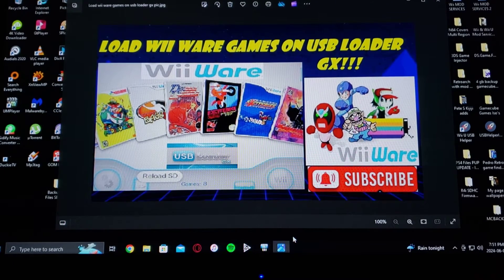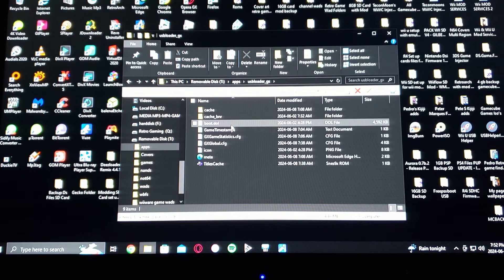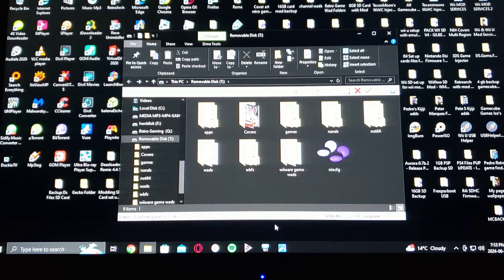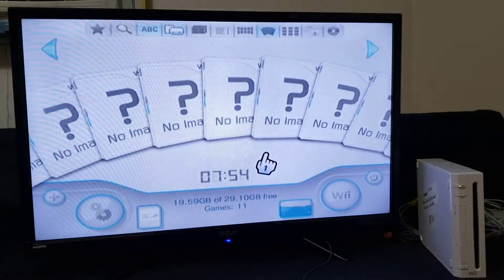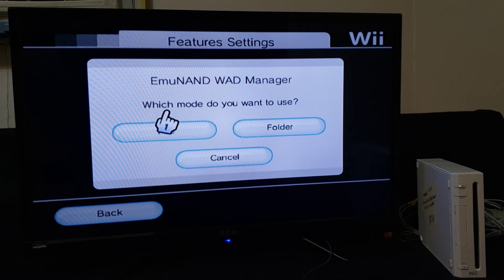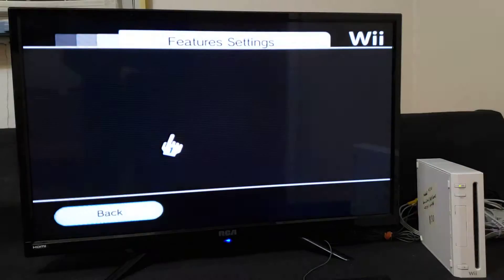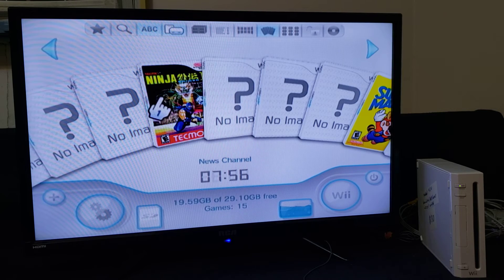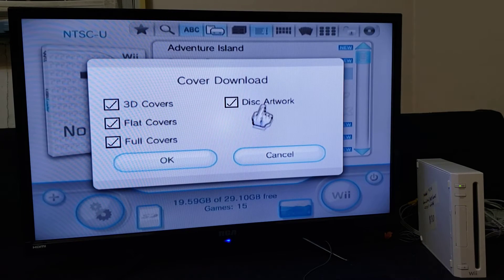How to load Wii Ware games from Sd Card on usb loader gx!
* Any Links will be in the pin comment *

Load Wii Ware Games using Usb Loader Gx!
* Please follow all instructions carefully, and there should be no issues! *
* Make sure you have a soft modded wii with Usb Loader Gx Installed and all the proper cios's! *